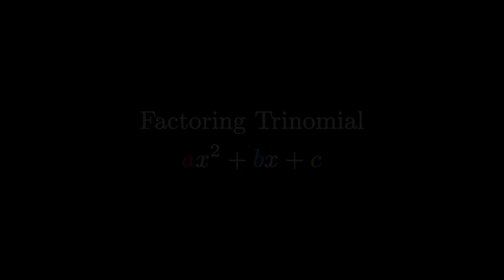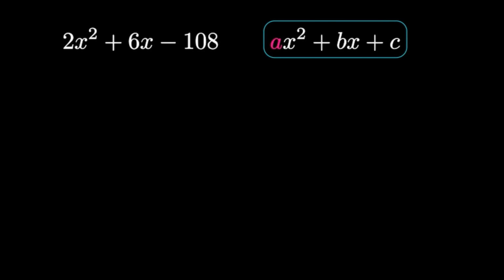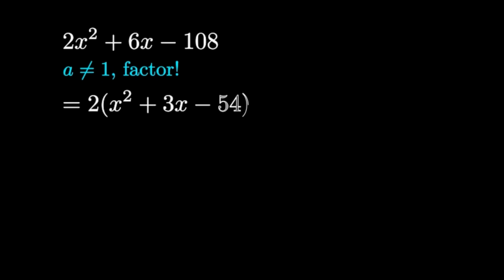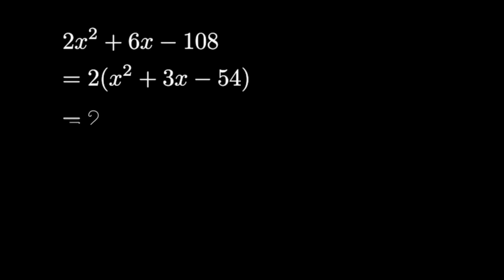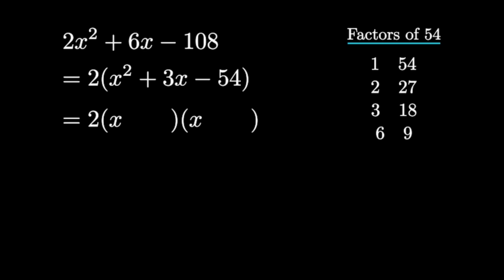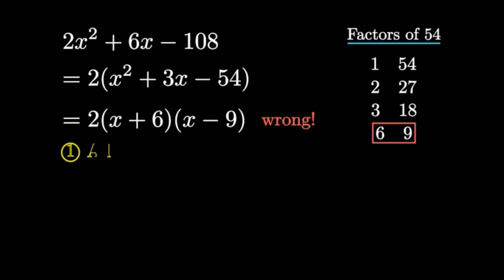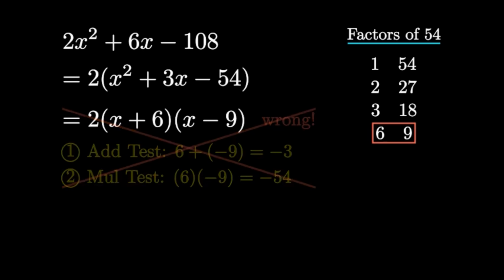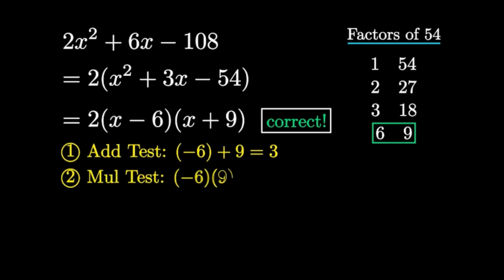SAT Math - Factoring Trinomials (a = 1)